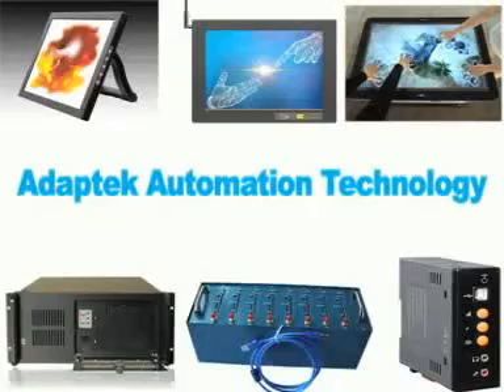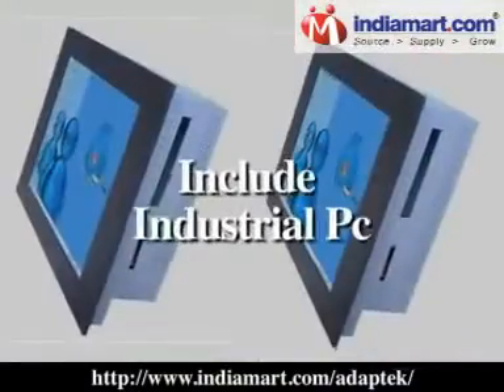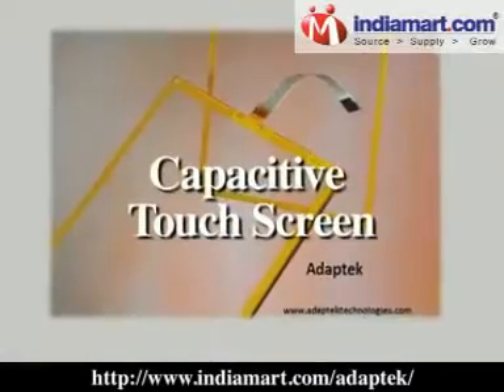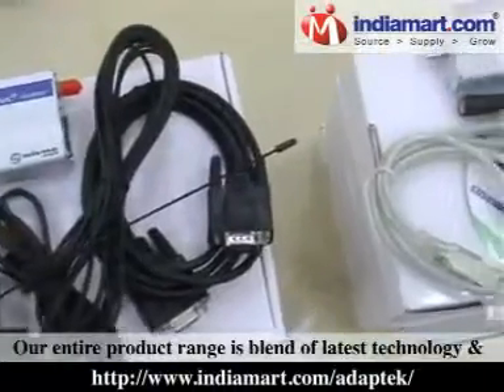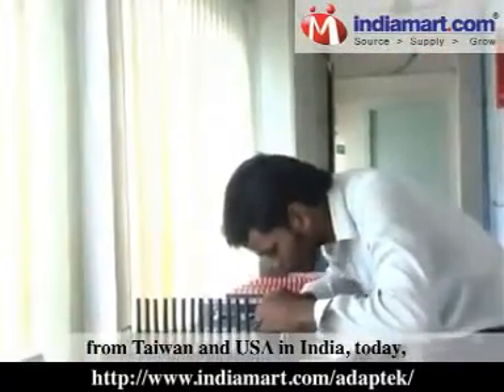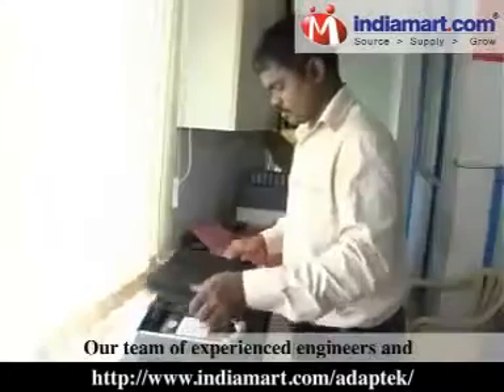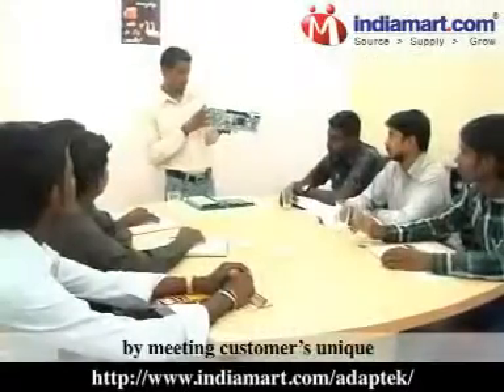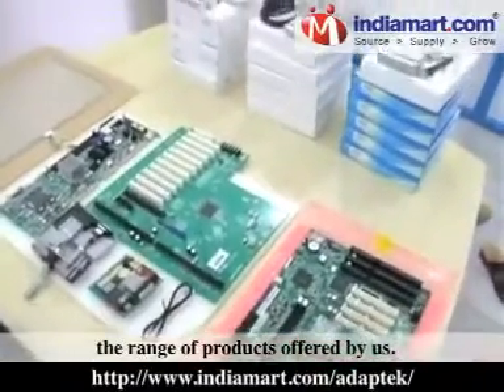Offering PC Based Automation & Communication System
We have with us most proficient products & effective solutions that help in solving industry specific IPC and PC-based Industrial Automation, Communication and Customized Data Acquisition Issues. Further, the quality standards delivered by us are unparalleled and our services are trustworthy.